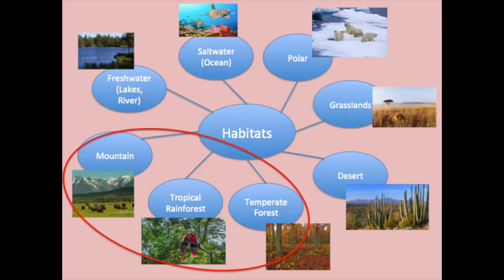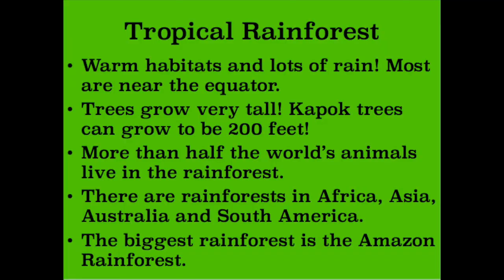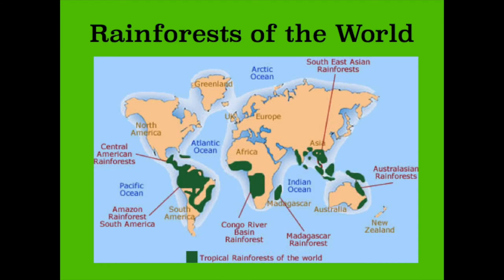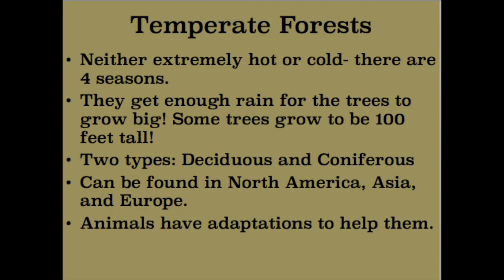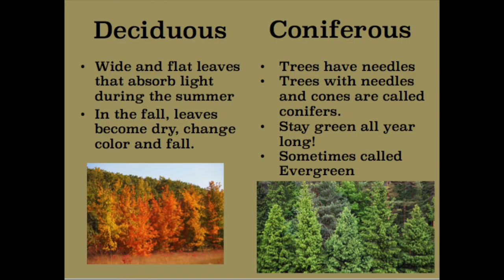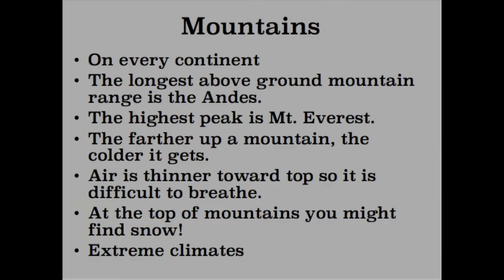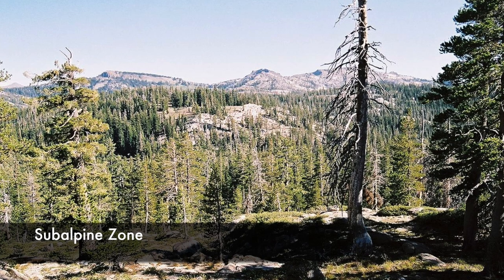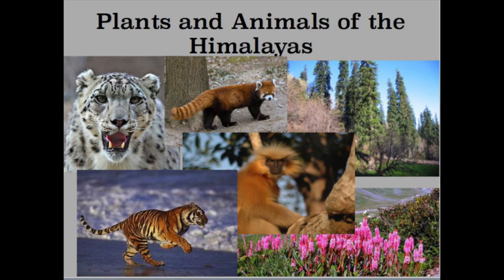Habitats and Biodiversity Part 2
Learn about plants and animals that live and grow in the rainforest, temperate forest and mountains!